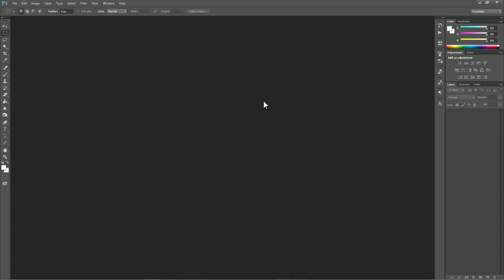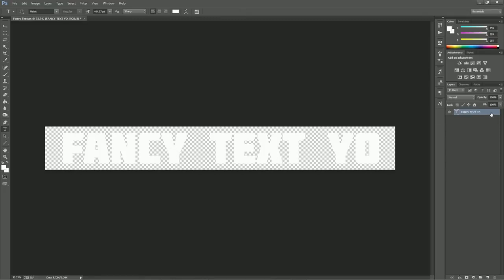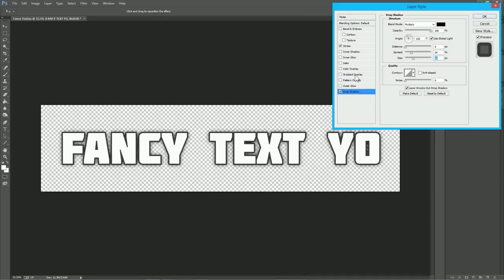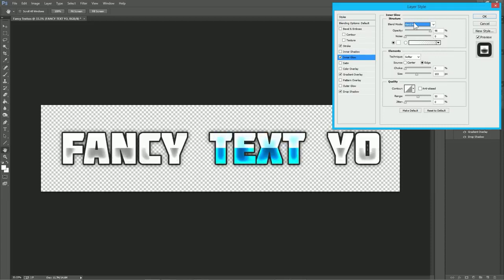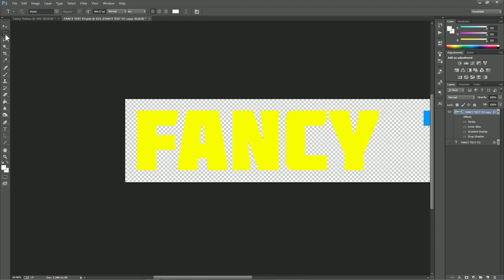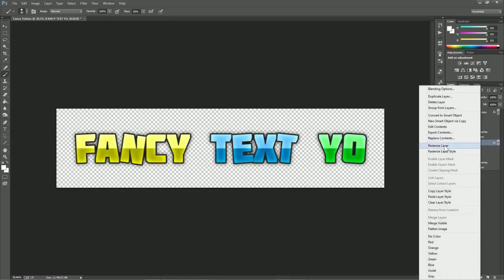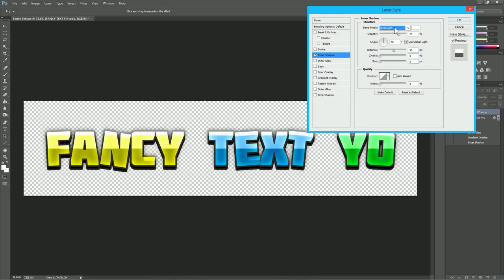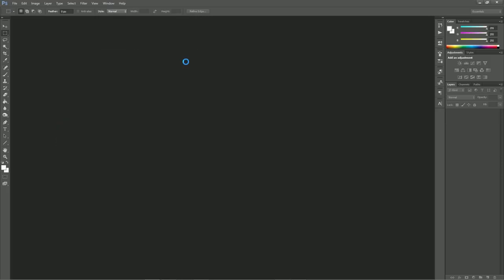[TUTORIAL] How to make Fancy TEXT in Photoshop Blending Options and Layer Styles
Hey guys its BleuDesigns and today I am going to show you how to make cool text in photoshop cs6 / cc / how to make cool looking text in photoshop cs6 / cc / how to make epic text in photoshop.

If you want an intro! Make sure you leave the details you want in the description! This is a 3D Animation/Intro! For Example: 2D or 3D What Color? Your Name? Your secondary Color? (Optional).